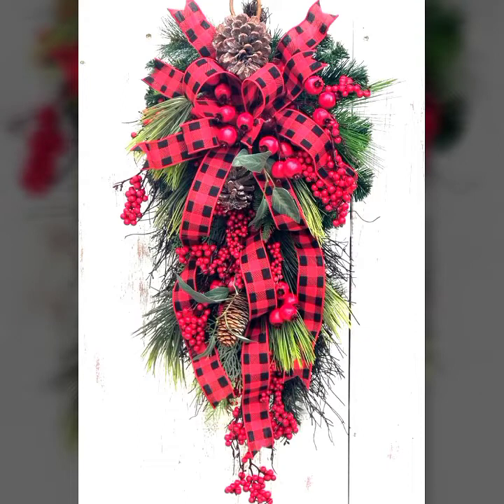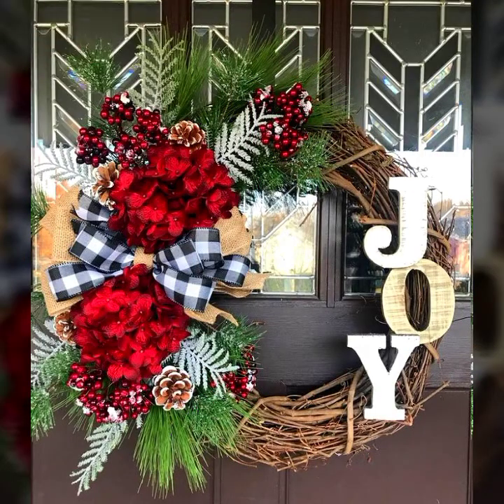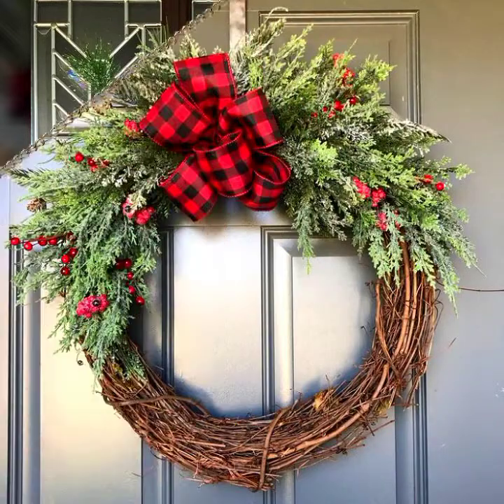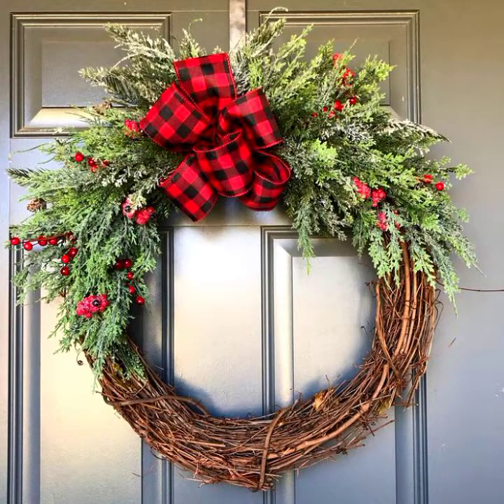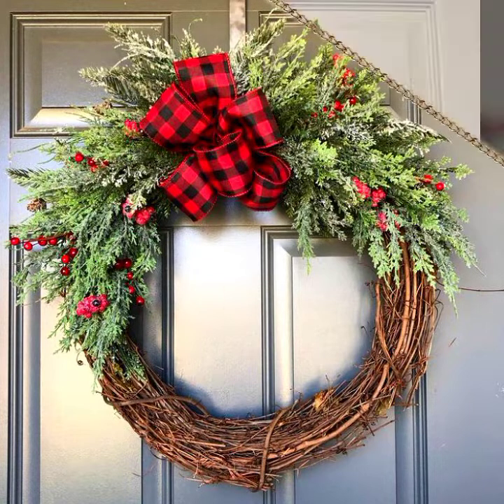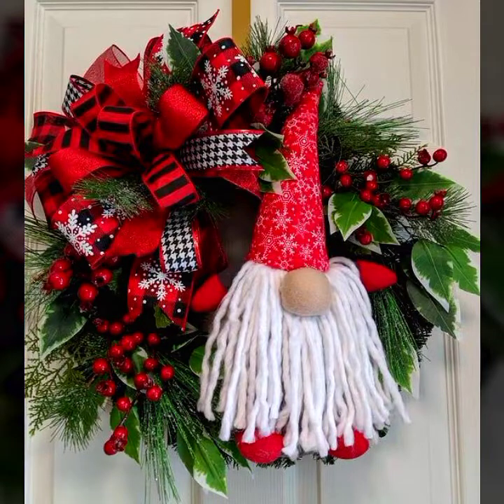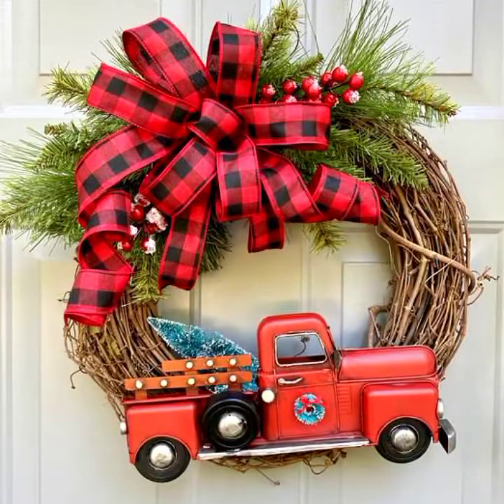100+Christmas Wreath's 2023/How To Decor Home On Christmas/Simple Christmas ideas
100+Christmas Wreath's 2023/How To Decor Home On Christmas/Simple Christmas ideas
christmas songs
christmas music
merry christmas
christmas song
last christmas
top christmas songs
christmas 2021
christmas carols
instrumental christmas music
best christmas songs
christmas music 2020
christmas tree
christmas carol
christmas decor
christmas crafts
christmas morning
christmas classics
christmas ambience
wham! last christmas
best christmas music